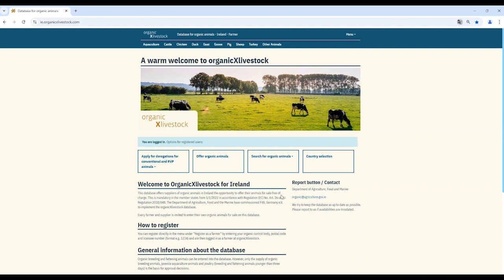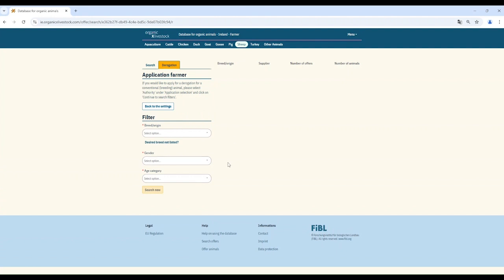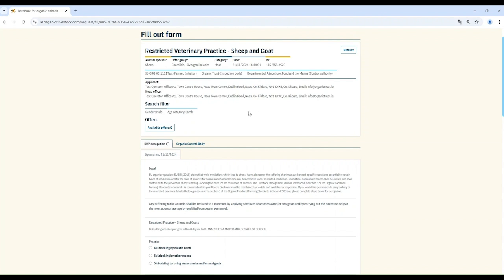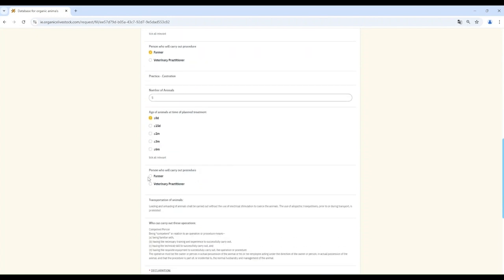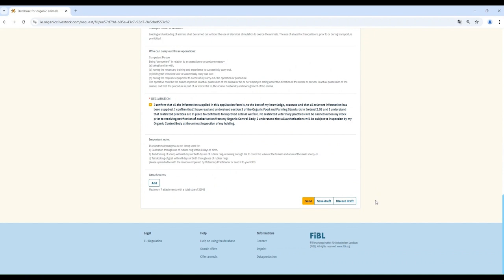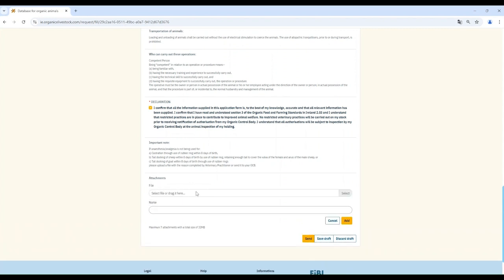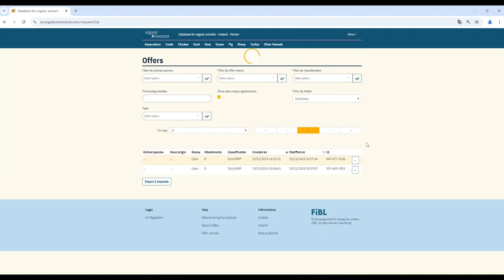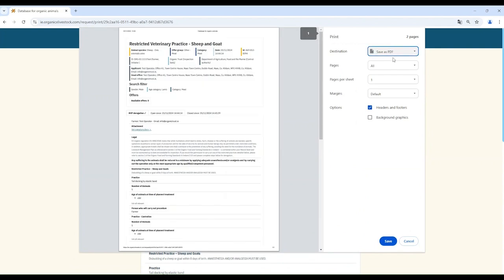Complete an RVP Derogation - Instructional Video